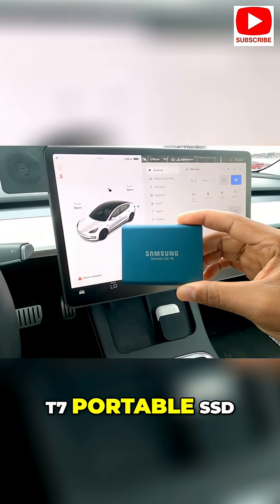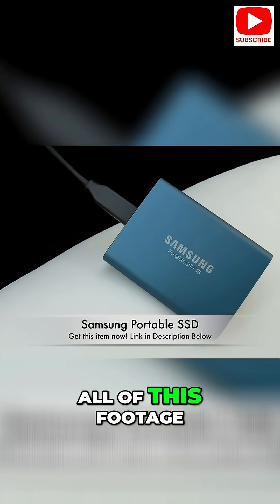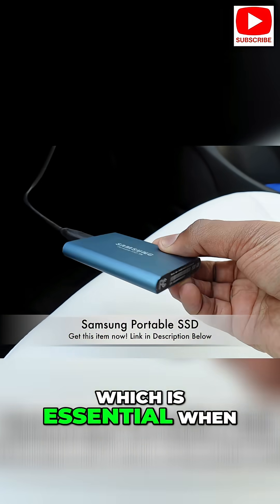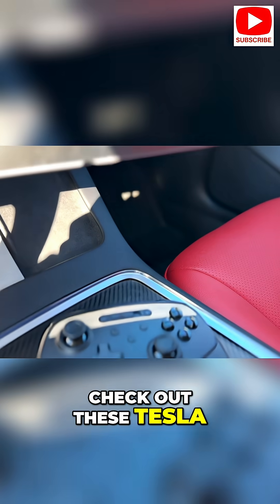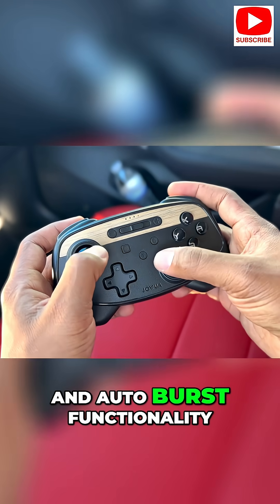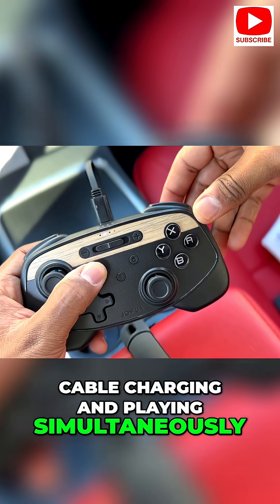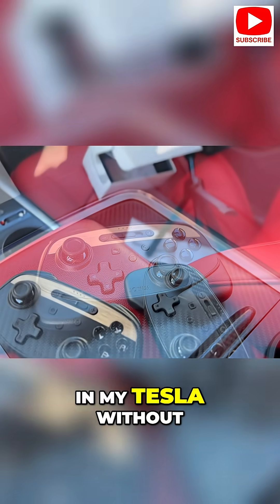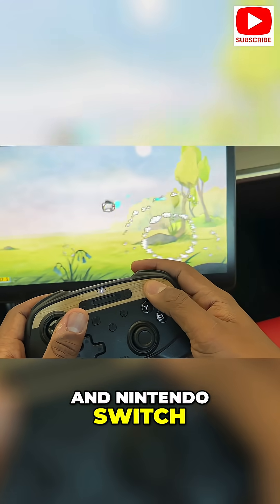Tesla SSD & Gaming: Upgrade Your Ride's Storage!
Tesla owners facing storage limits rejoice! Upgrading to a Samsung T7 Portable SSD ensures reliable dashcam footage when needed. Level up gaming with Tesla-compatible controllers featuring dual-motor vibration and universal console support. These compact controllers store easily in any Tesla.